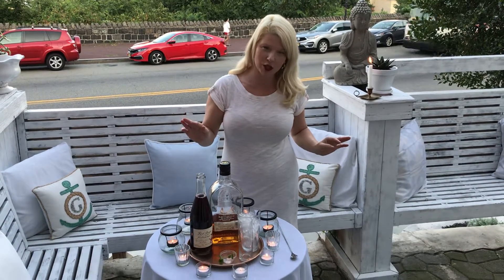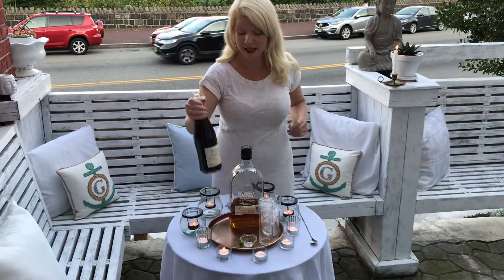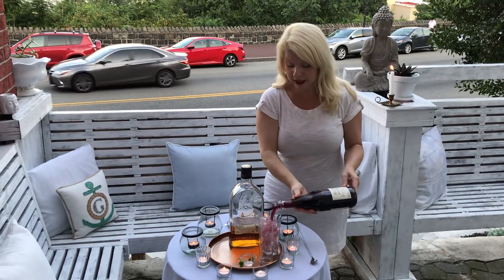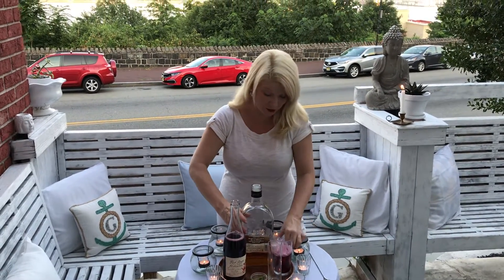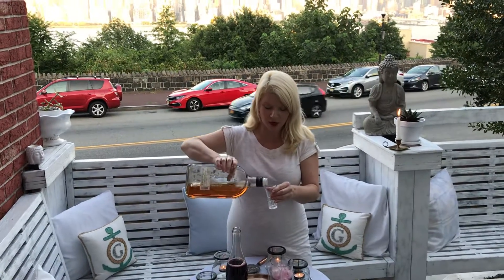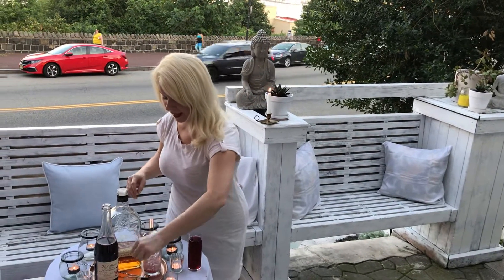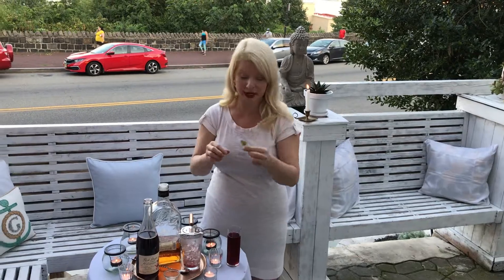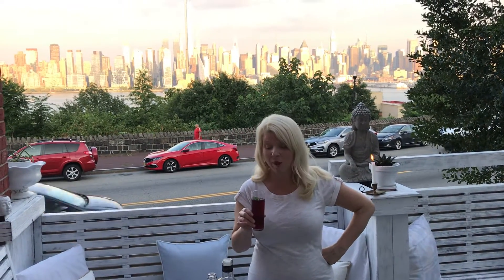Monday aged rum and sparkling red grape with hibiscus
Monday brings a nice mix of Ron Barcelona and red grape with hibiscus . Garnished with a mint from my garden. Cheers!